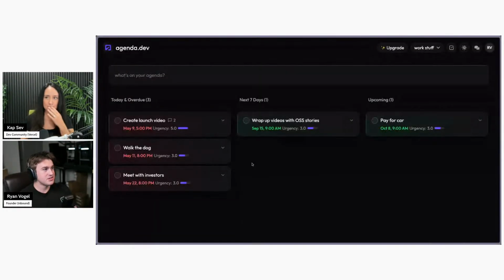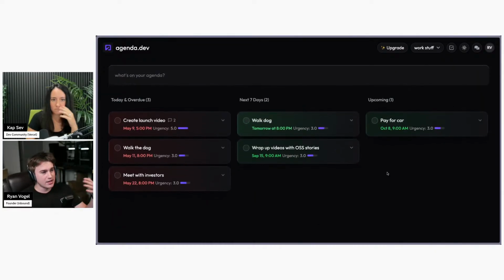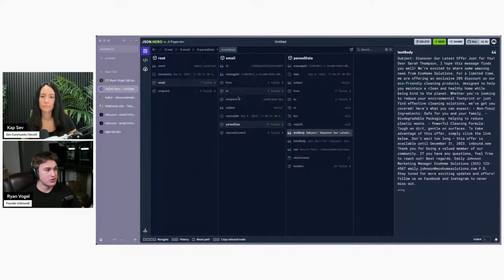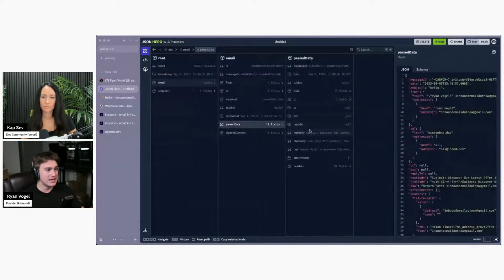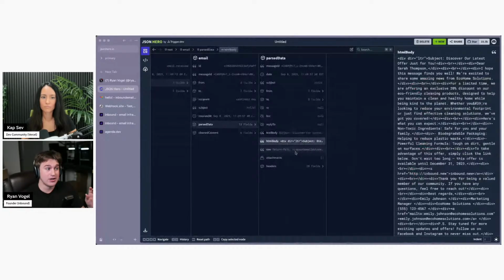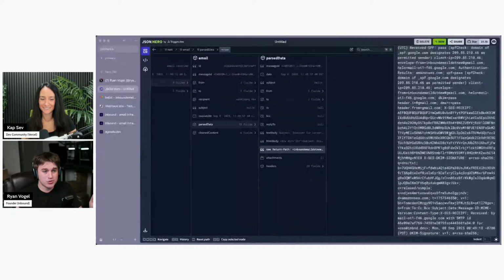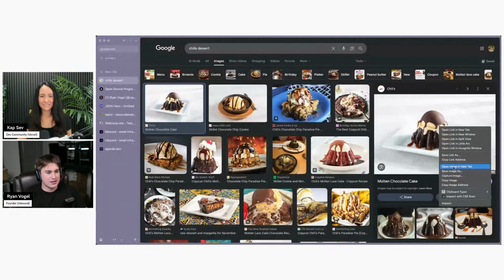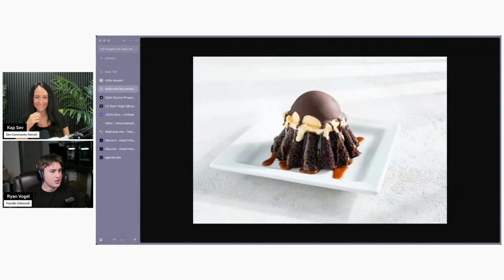Vercel Open Source Stories w/ inbound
Going to be talking about inbound and the journey of OSS.